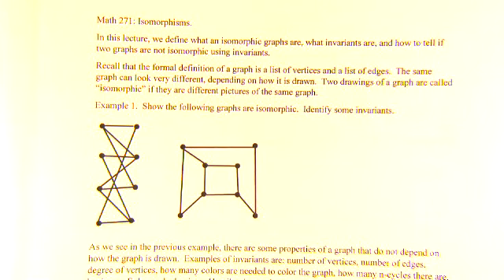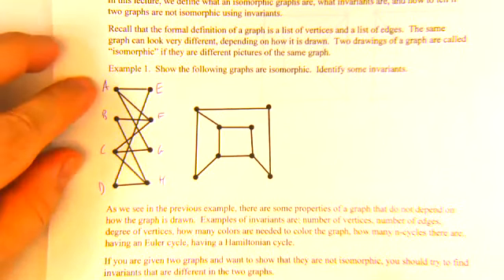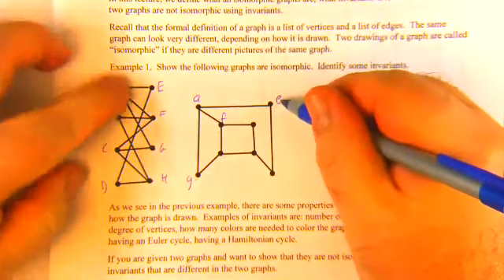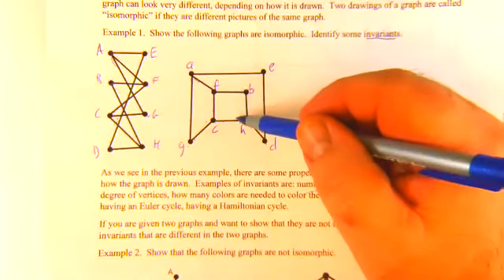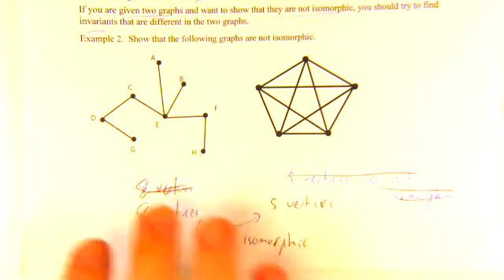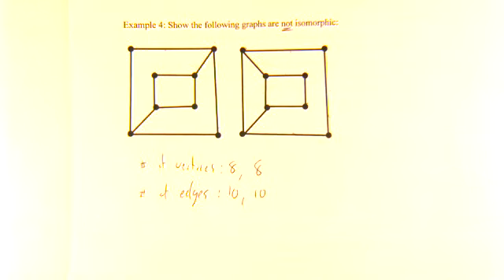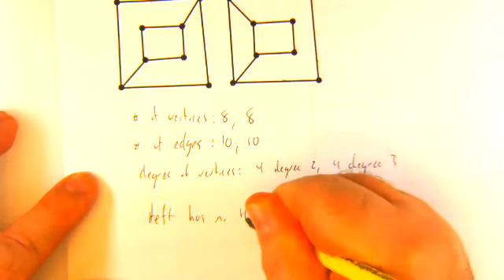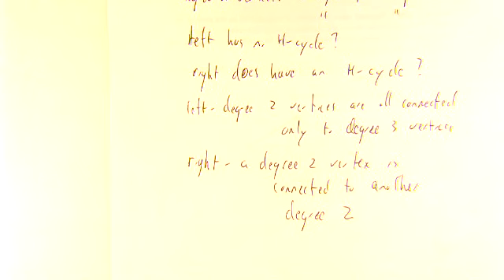Math 271 Isomorphisms